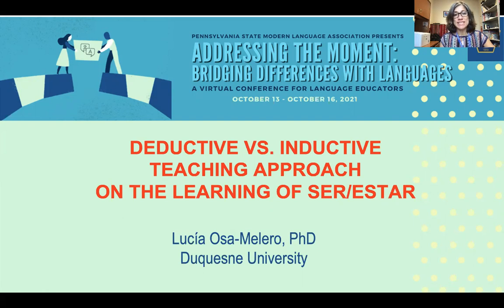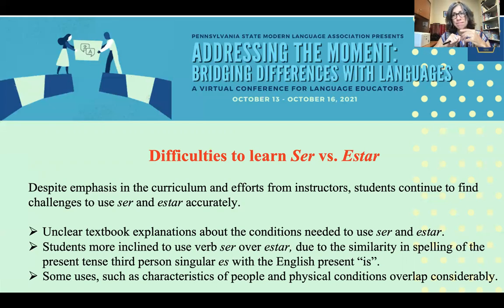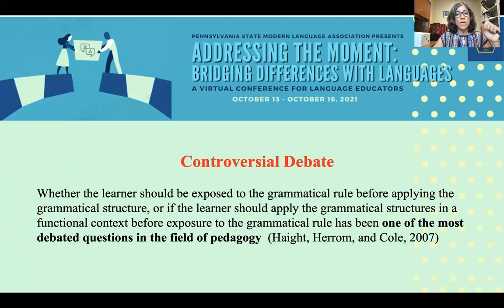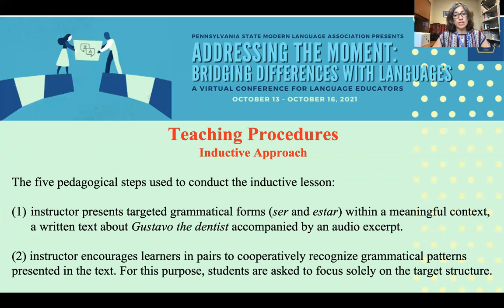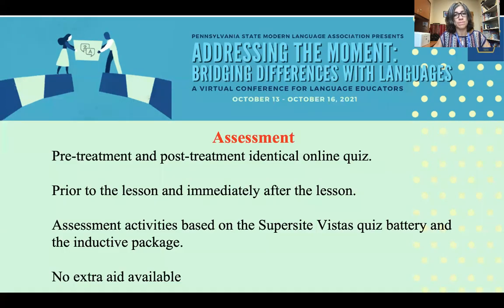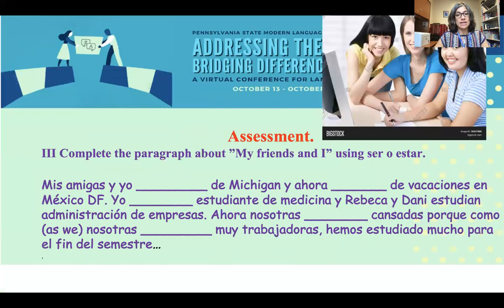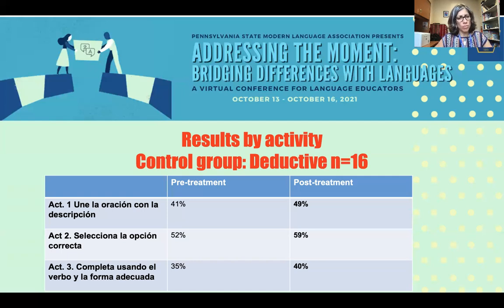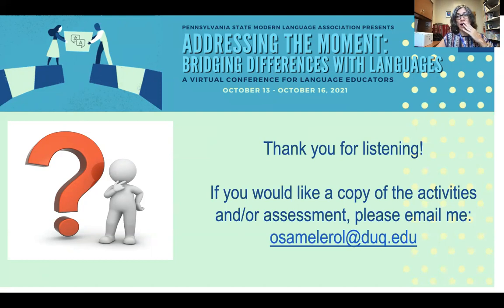Deductive Vs. Inductive Teaching Approaches on the Learning of Ser/Estar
This presentation focuses on the impact of inductive and deductive teaching approaches on the acquisition of the Spanish copulative verbs ser and estar in Elementary Spanish courses at the university level. It focuses on the acquisition of verb conjugations and correct usage of both verbs. Post-test results show that students in the inductive group selected the correct verb 90% of the times vs. 65% in the deductive group. Both groups equally used the correct verb form 92% of the times. Post-delayed test shows parallel results. Effectiveness of both approaches was assessed by fill-in-the-blank activities and supported by journal entries.

Presenter: Lucía Osa-Melero, Duquesne University